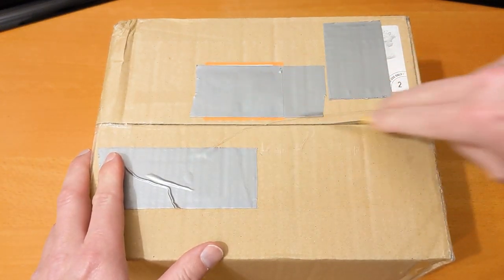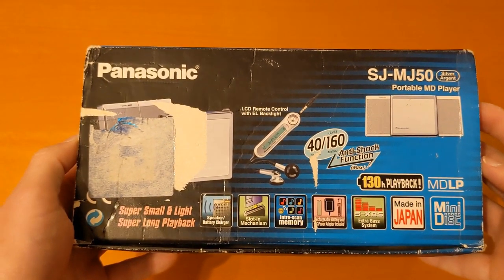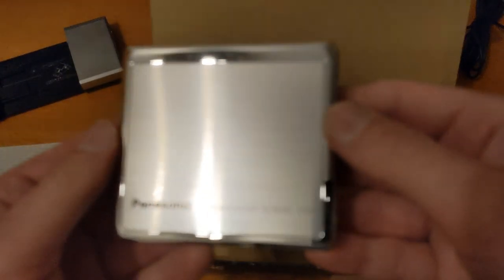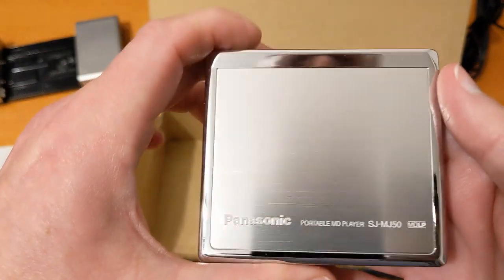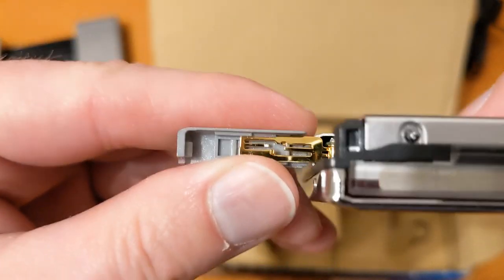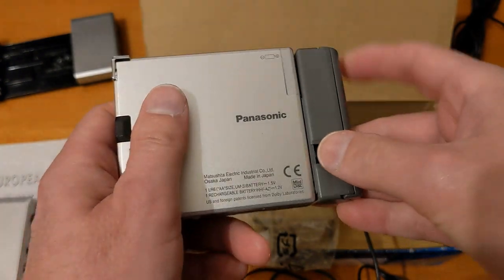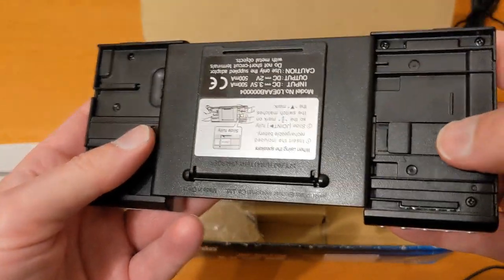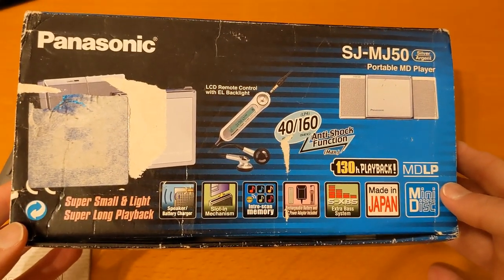2nd Panasonic SJ-MJ50 Minidisc Player Unboxing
Here's another near-mint Panasonic Minidisc player that I couldn't resist.